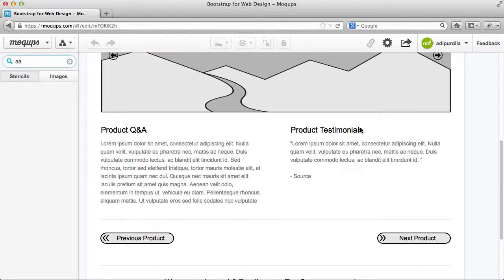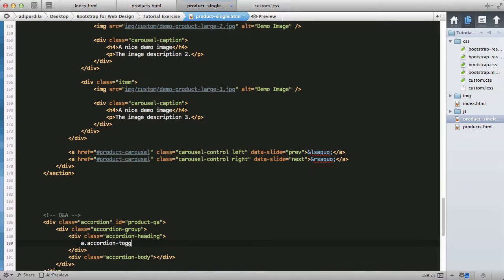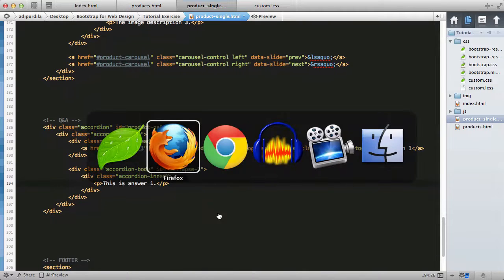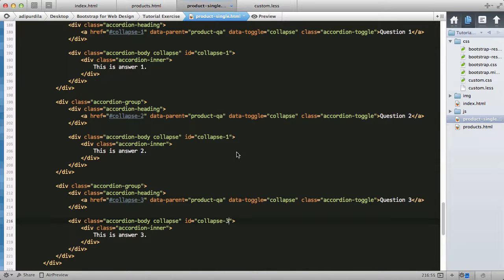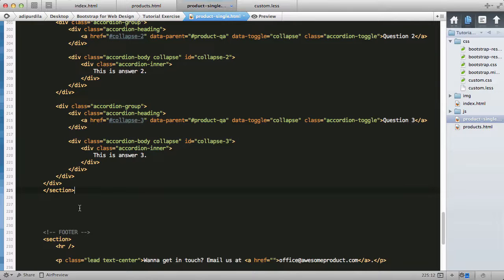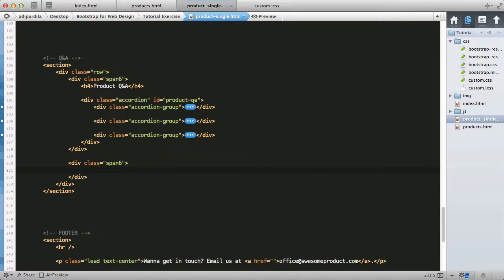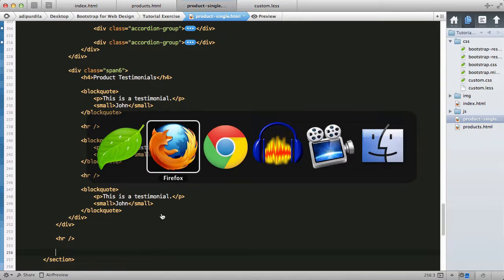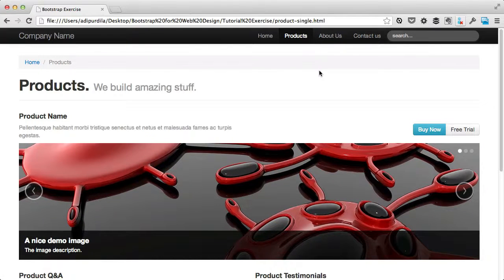28 Single Product Page Q&A, Testimonials